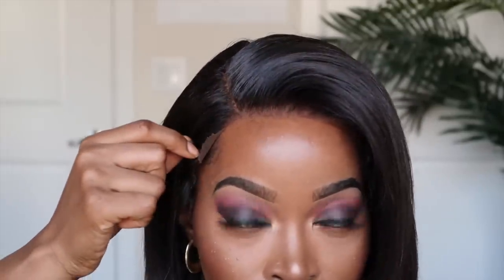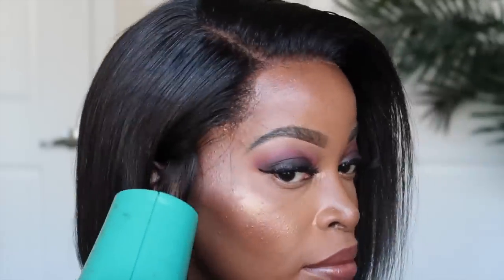The Best FAKE SCALP TRANSPARENT LACE FRONT WIG 😱NO Work Needed | Undetectable Lace ft. Royal Me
Y'ALL, This FAKESCALPWIG is so 💣It has a LACEFRONT Construction. It looks REALISTICANDNATURAL and its also very Beginnerfriendly 🙌🏾

Hair Length: 10 Inches
Hair Density: 150%
Cap Size: Medium
Fake scalp color: light brown

Wearproof Fake Scalp Wig, Worry-Free!
Fake Scalp Wig, Worry-Free!
No More Washing or Ripping Concerns!
No Wig Cap or DIY Needed!
No Bleaching or Plucking Needed!
With Removable/ Adjustable Elastic Band

📌Previous NewFakeScalp Videos

The MOST UNDETECTABLE Natural and Realistic Invisible Fake Scalp Lace Wig: NO GLUE, NO GEL ft Ywigs

🔥CELEBRITY HAIRSTYLIST SECRETS 🔥 No FAKE SCALP, NO BALD CAP| MELT THE LACE Like a Pro ft. RoyalMe

📌👚Barbie T-Shirt:  Mine is currently unavailable😩
-Similar options:

-Barbie tank top:

📌Previous Natural Hair Wig Videos:
FINALLY NATURAL HAIR WIGS for $30 😱These 🆕OUTRE NEESHA LACE FRONT SOFT And NATURAL WIGS are LIT🔥

📌Previous CrochetBraids Videos